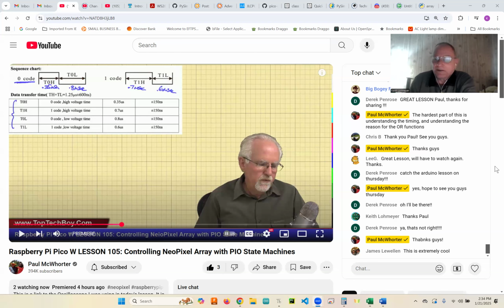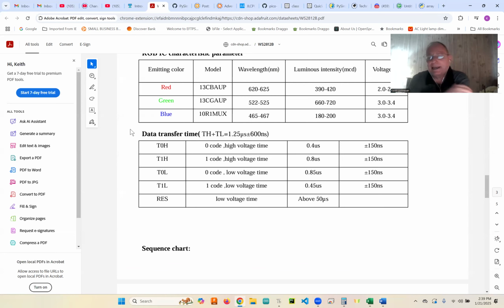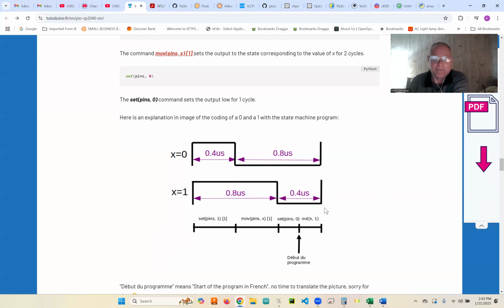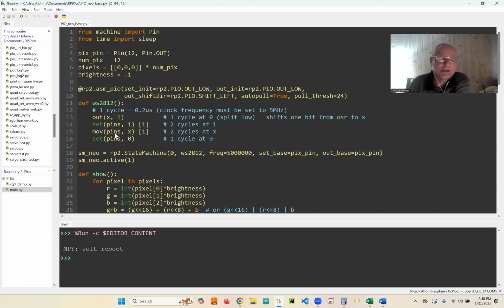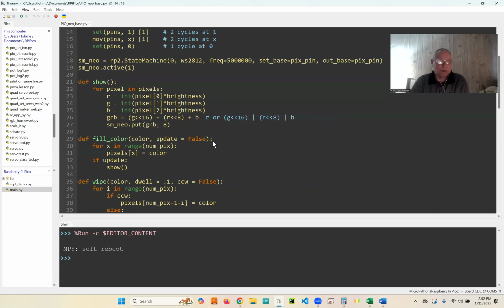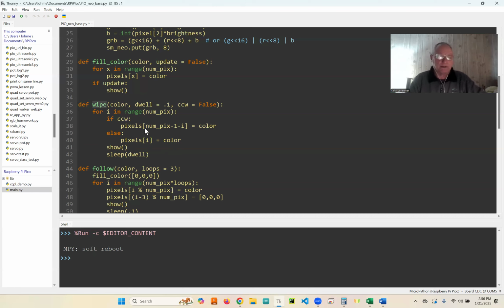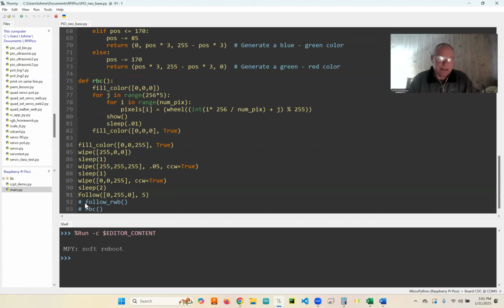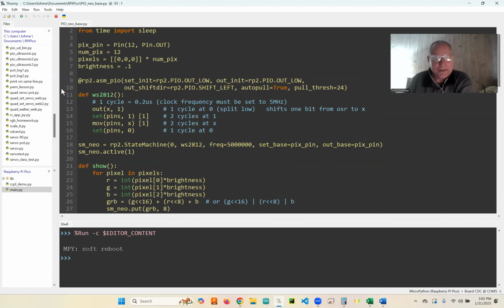PIO Neopixel Code -Some Borrowed, Some Mine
Link to Tutoduino.fr blog post where I borrowed the PIO